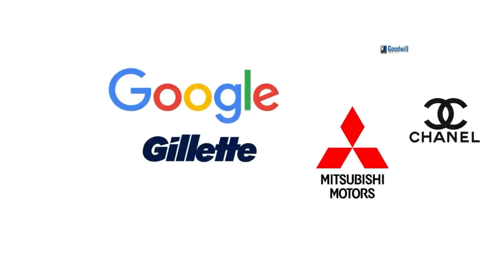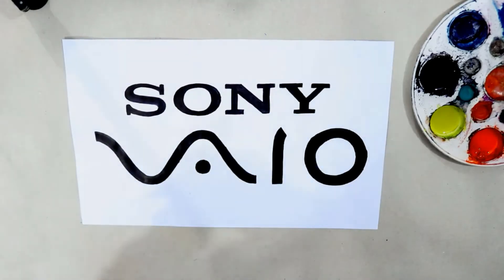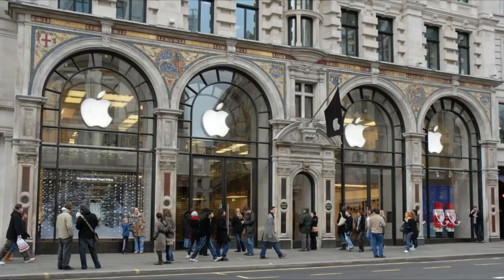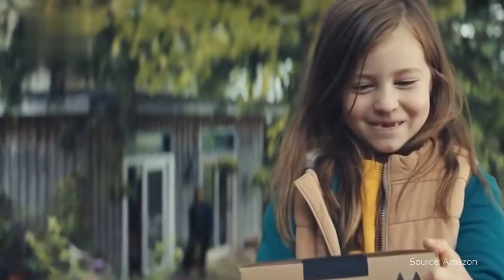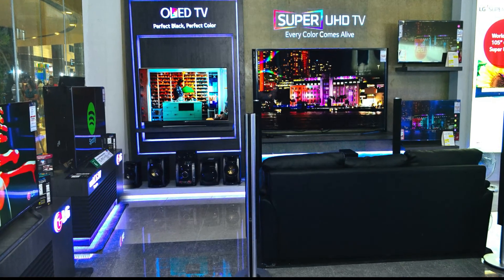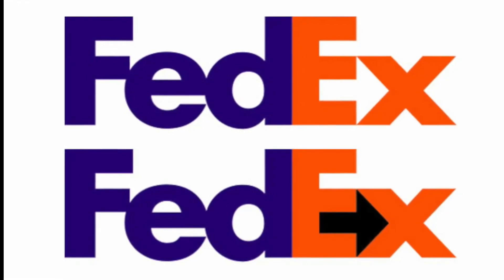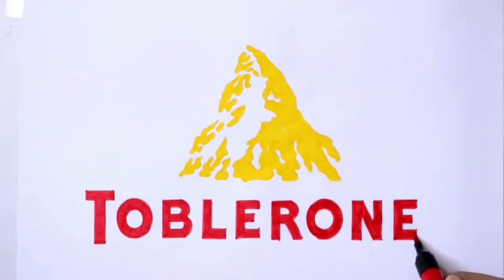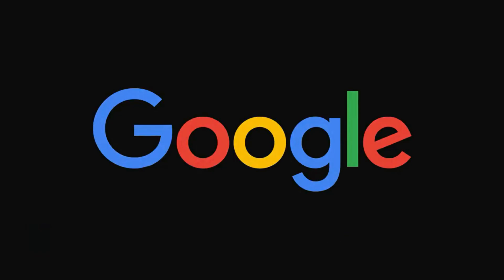Business LOGOS With HIDDEN Meanings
Find Out In This Purple Hippo Video

The Business logos With Hidden Meanings

0:00 11. Sony Vaio
Some companies' logos have a hidden message as an inside joke which doubles as a secret meaning as well. A popular example of this is the Vaio logo, which pairs an analog wave with a 1 and a 0 to represent how the company brings analog and digital technologies together. This also works well as a signal to certain communities that understand the digital terms.

10. Baskin Robbins
The pink and blue colored logo of baskin robbins seems quite straightforward, with the initials of the company, “B” and “R”, representing the company’s logo. But if you notice closely, the pink colored part in the logo isn't just to bring out the contrast in color.

9. Apple
How the ever famous logo of Apple came into being is quite an interesting story. Rob Yanov was assigned to create the company’s logo, and explained how he came up with the idea of the design. Rob tells that he bought a whole bag of apples, placed them in a bowl and spent a week drawing them, trying to break the image down into something simple.
3:09 8. Amazon
Amazon's logo appears to be nothing special at first glance, with just the word written out as a logo, and an arrow underneath. But this logo was designed with the company's philosophy in mind. The orange arrow is similar to a smile, as customer satisfaction is the company’s top priority.
7. Formula 1
If you look carefully into the logo of formula 1, you can see that the white space between the letter ‘F’ and the red stripes clearly make out the number ‘1’. The red stripes of the logo are also meant to graphically represent the high speeds achieved by formula 1 cars. Designers really put in quite a lot of thinking coming up with such elaborate and intriguing ideas for logos.

6. LG
The logo of the famous South Korean electronics company LG is a stylized image of a person's face using the letters ‘L’ and ‘G’. if you look carefully, the ‘L’ in the reddish logo represents a nose, while the ‘G’ represents a round face. A small dot is placed to look like an eye of a person

5. Adidas
Many used to believe that the name Adidas was short for “All Day I Dream About Sports”, when in fact, it was simply derived from its founder, Adolf “adi” Dassler. The company logo has changed a bunch of times over the years. The current configuration is three stripes at an angle which together form the shape of a triangle. This symbolises a mountain, which represents the challenges athletes have to overcome to achieve their goals. Who ever knew?There are a bunch of more company logos with hidden meaning up ahead. Keep watching to find out what secrets you haven't been noticing within these logos.

6:01 4. FedEx
This shipping company is probably one of the best known in the world to have a secret image so well hidden within the logo. But for those who are unaware, take a close look between the letters “E” and “X”. the negative space between the two letters forms an arrow! In an interview, the designer of the logo, Lindon Leader, said that the arrow could indicate a forward direction, speed and precision. The fact that it is hidden might add an element of surprise. Amazingly, the well thought design has won 40 awards, and was ranked as one of the 8 best logos in the last 35 years by Rolling stone magazine.

Mesmerized with the designs already? We are now down to the top 3 mose amazing company logos with a deep hidden meaning. Let's check them out.

3. Wendy’s
The famous brand was found by Dave Thomas, having a personal and “home cooked” feeling as the highlighted identity of the food chain. Hence, if you take a closer look at Wendy’s collar, you might just make out the word “mom.” The hidden “mom” is something you may not notice consciously for years, but unconsciously, it would leave an imprint on your brain and you will associate it with the brand. And once you know about it, you can’t help but notice it!

2. Toblerone
At first, the logo of Toblerone appears to be a mountain just. But if you look closely into the logo, you would see that what appears to be a simple mountain, has a silhouette of a bear within as well. This is because the company started in Bern, Switzerland, a city famous to be associated with bears. How interesting!

1. Pinterest
Pinterest is a digital pin board site that tied its logo directly into the social networks core. The company collects images from across the net and ‘pin’ them to their online notice board. The hidden image within the logo might not be obvious to everyone at first, but if you look closely, the letter ”P” doubles as a pin. A perfectly fitting design for the platform.